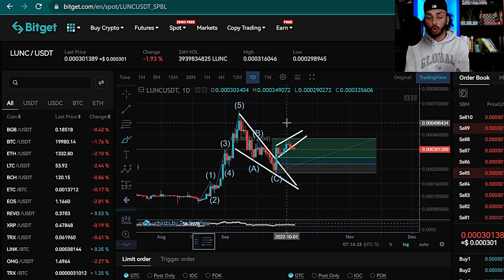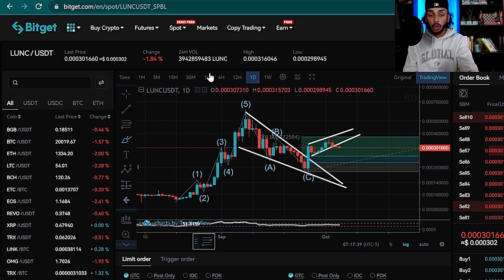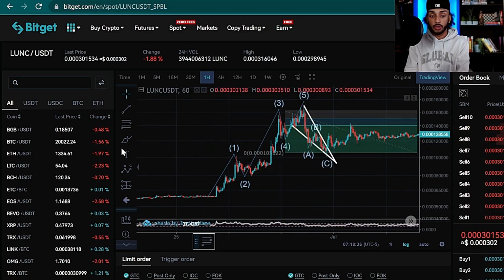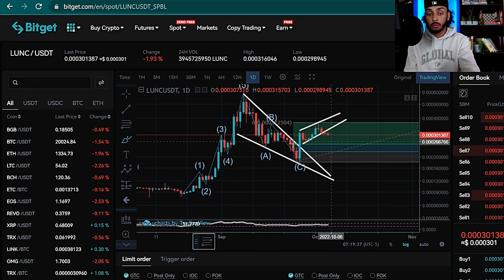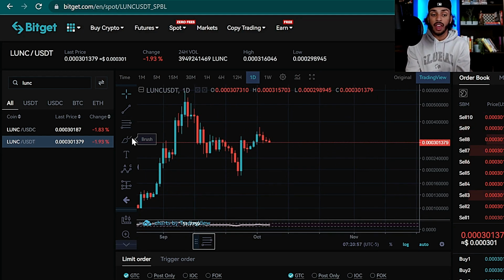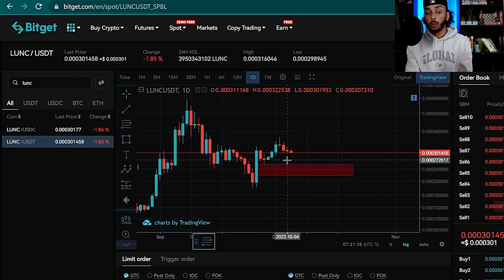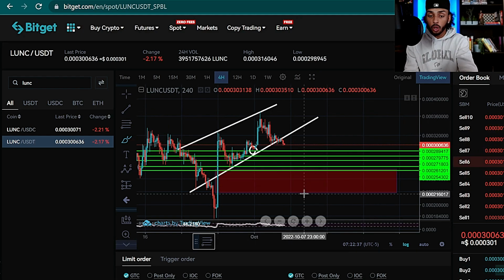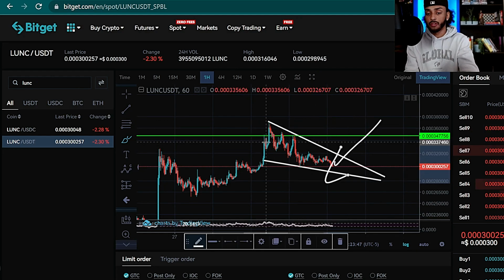TERRA LUNA CLASSIC HOLDERS YOU NEED TO PAY ATTENTION TO THESE WARNINGS!!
BitGet And I are running a campaign for the first 150 users that sign up with the link below to receive up to $115 SIMPLY for signing up and depositing anywhere between $10 to $1000! Do NOT Miss this opportunity!